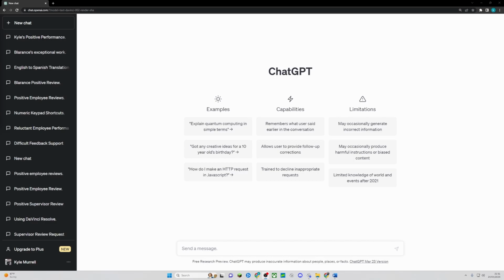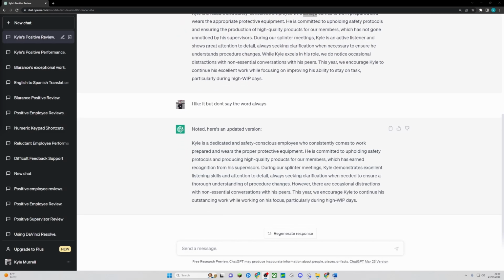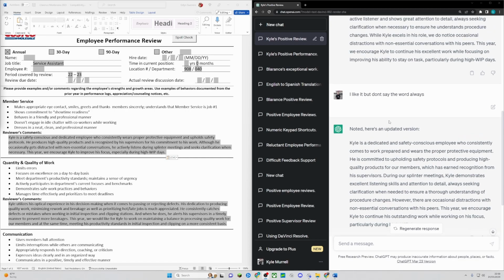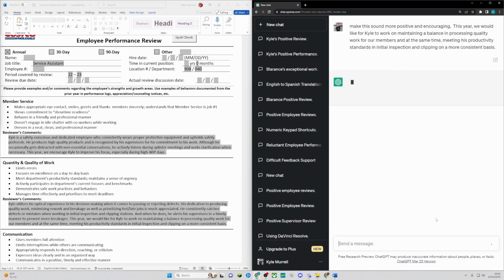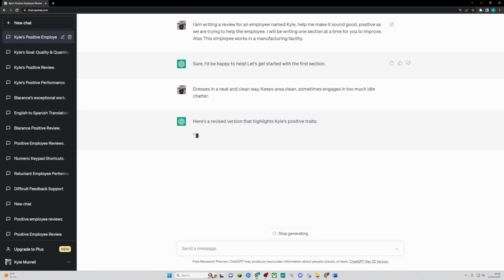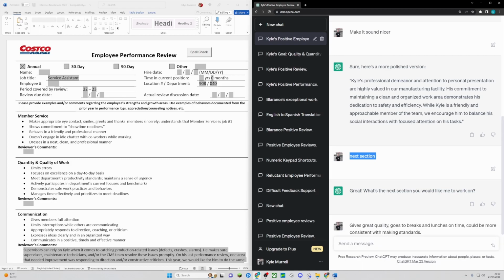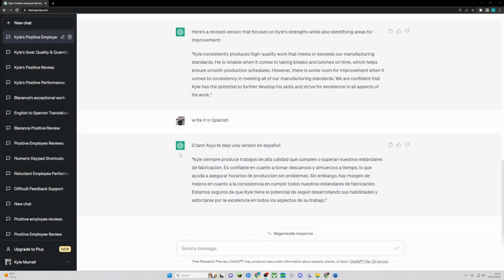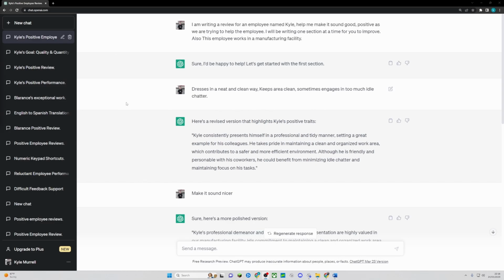How to use Chat GPT to help write employee reviews